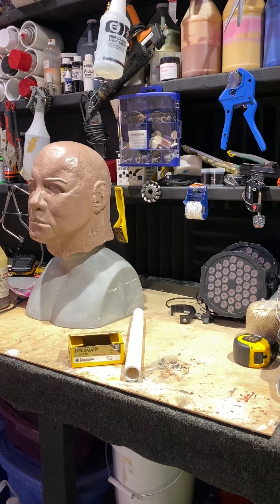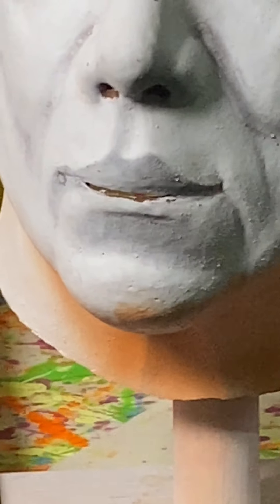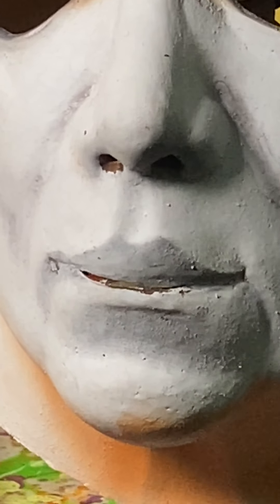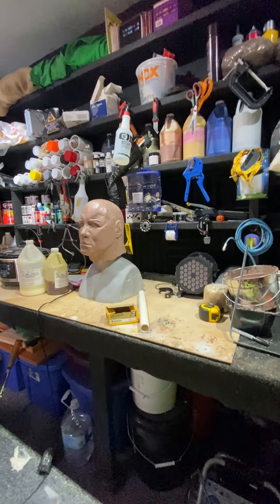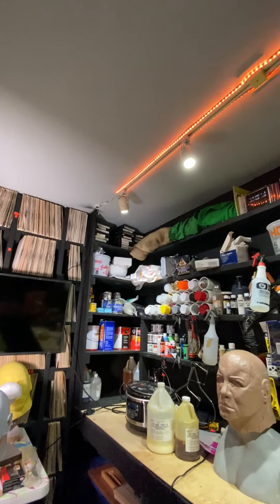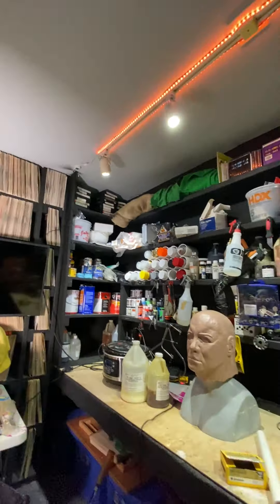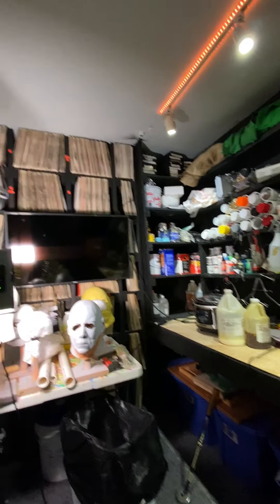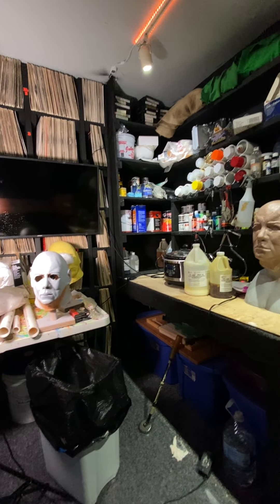How to..my plan got a little twisted today Ep 142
How to my plans got a little twisted today